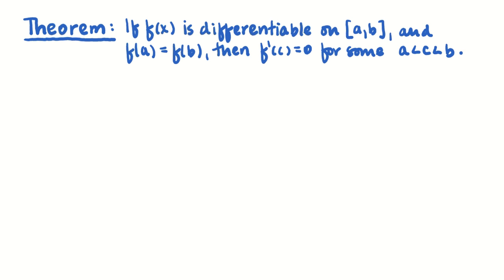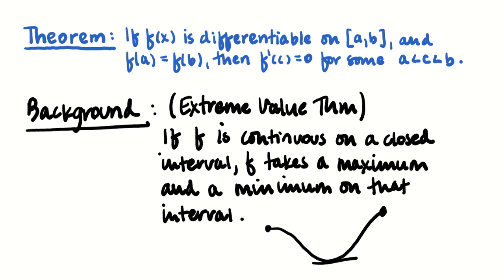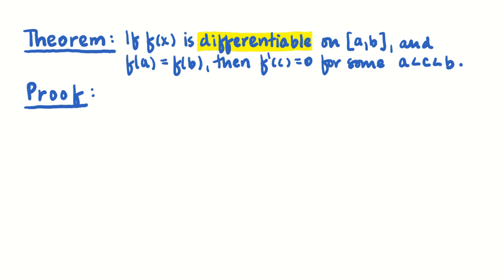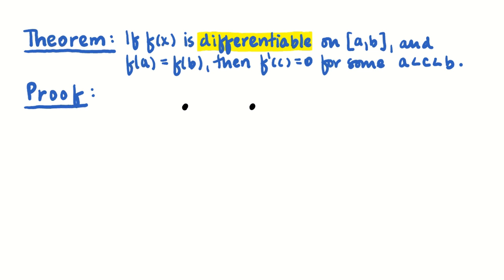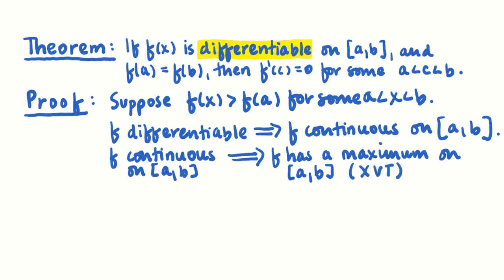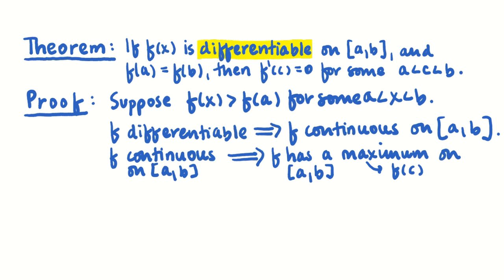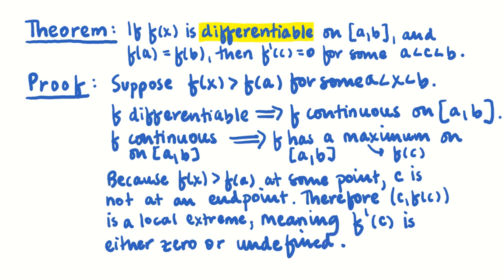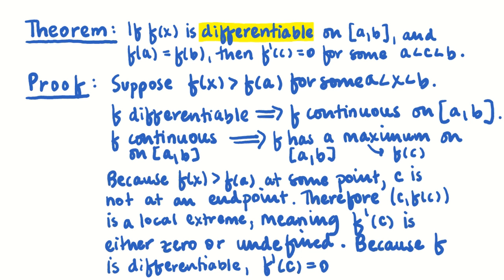Proof of Rolle's Theorem